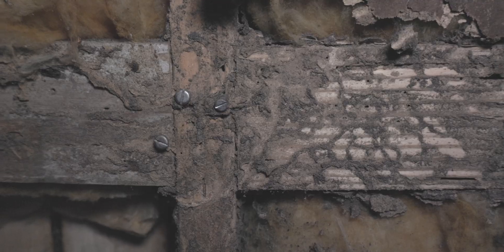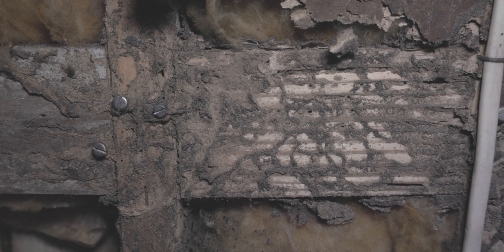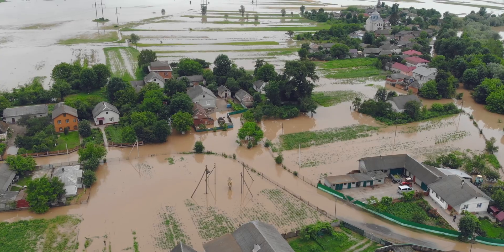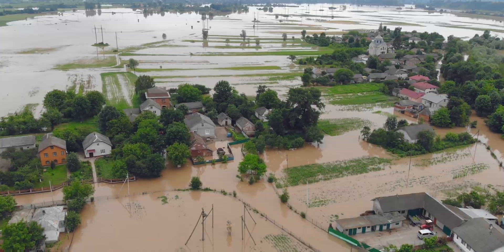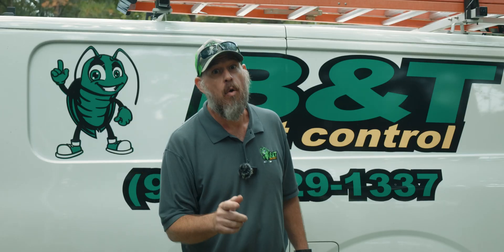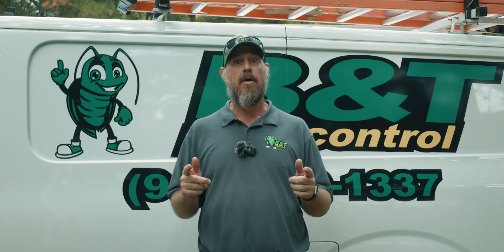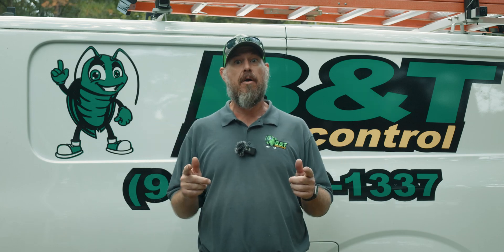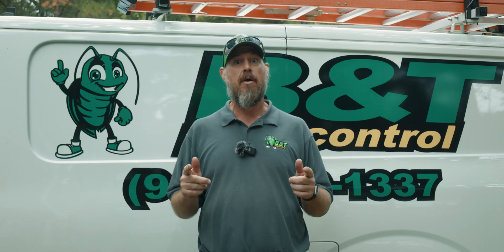Termite Inspection & Termite Treatment | Guided by Experts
Uncover termite damage with B&T Pest Control as Gene performs a termite inspection. Followed by a termite treatment to put an end to the problem.

0:00 Termite Facts
0:51 Interior Damage
1:31 Graph
1:52 Preparation For Treatment
2:31 Material Calculation
3:06 Equipment Calibration
3:46 Why Termite Material Works
4:35 Material Application
4:55 Outro
5:06 Credits